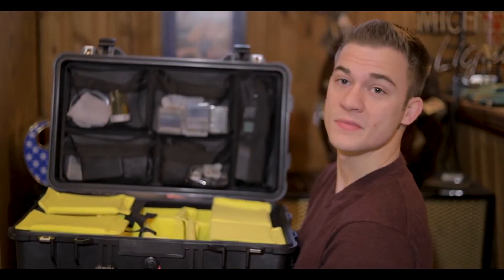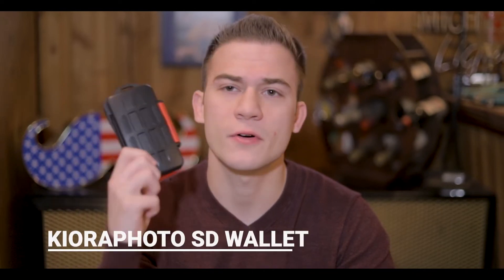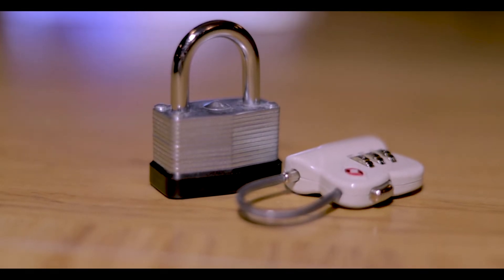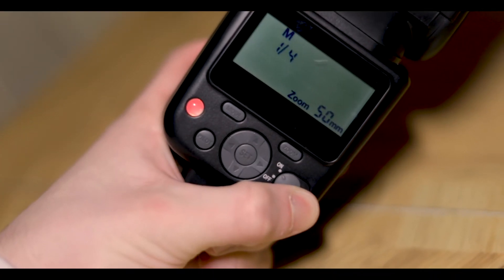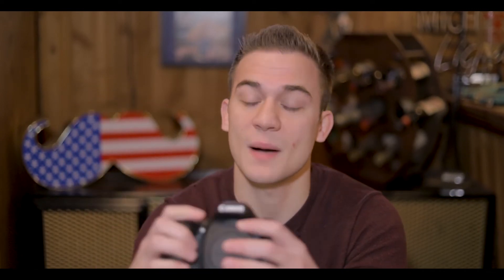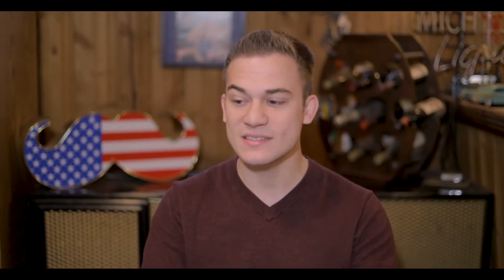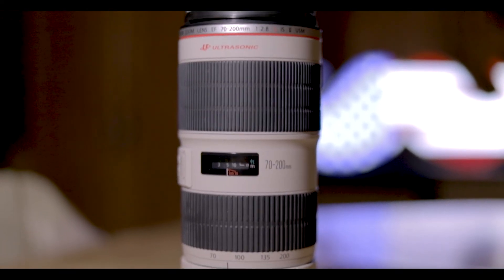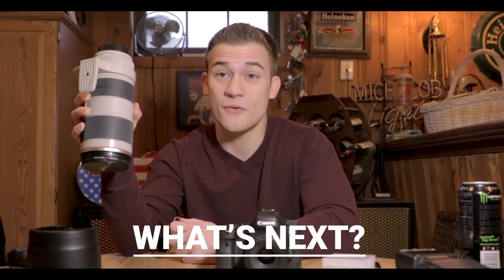What's in MY CAMERA BAG!?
Links to all my gear in the video:

Pelican 1510
Pelican Lid Organizer
Rechargeable Batteries
Battery Charger
Cleaning Cloth Pack
Hoya ND Filter
Kiorafoto SD Wallet
SanDisk SD Cards
Canon LP-E6 Battery
Canon LP-E6 Charger
Canon 270 EX Speedlite
Neewer Speedlite Canon
Canon EOS 80D
Canon 24-105 f/4 IS II
Canon 70-200 f/2.8 IS II
Canon 50mm f/1.8
Canon 6D Mark II